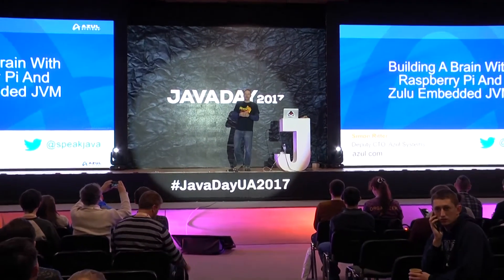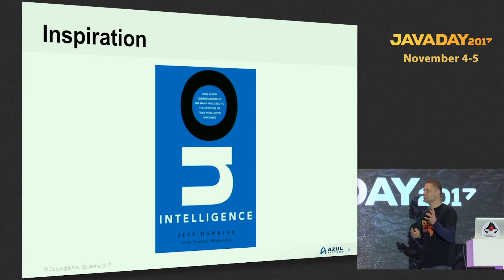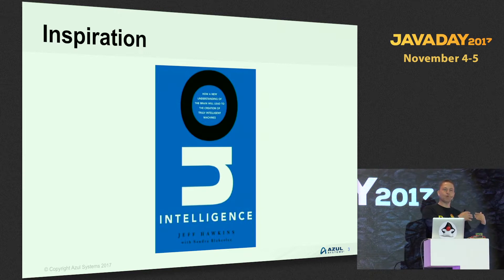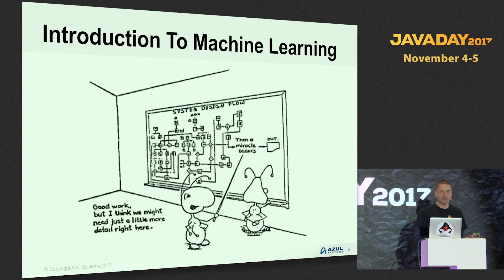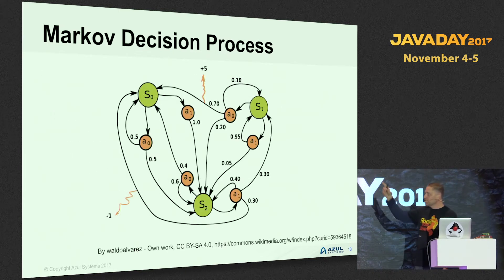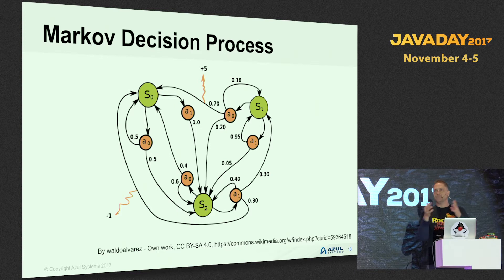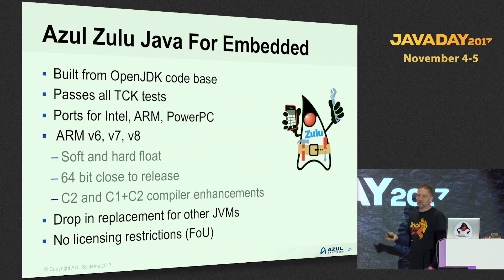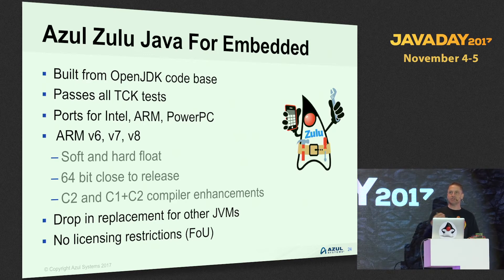JavaDay UA 2017: A Raspberry Pi and DeepLearning4J Brain That Plays Minecraft (Simon Ritter)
JavaDay Ukraine - the community-driven conference for Java developers. Stay geeky!